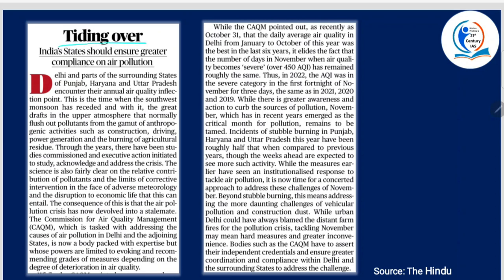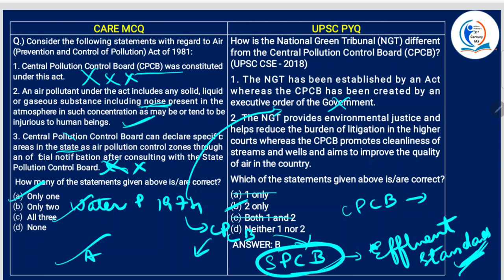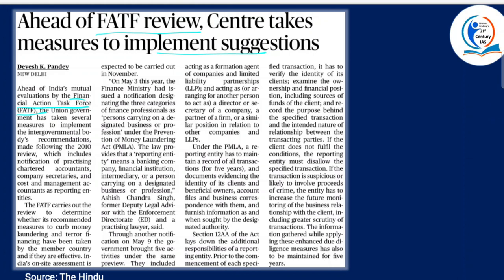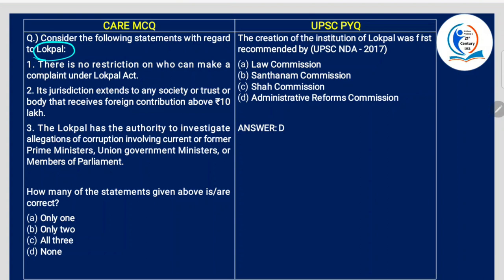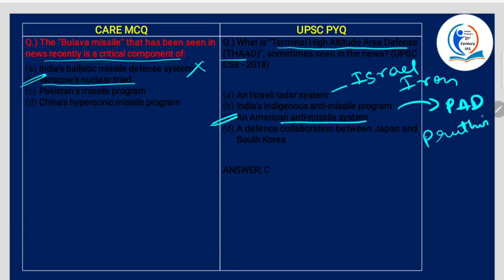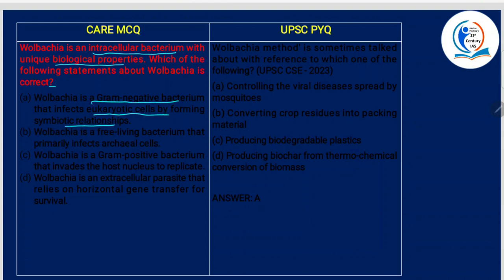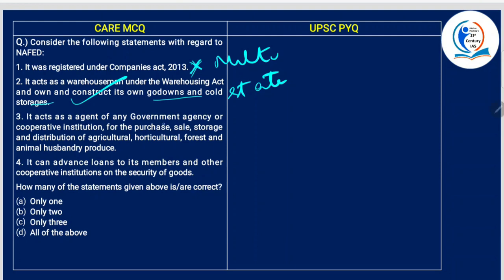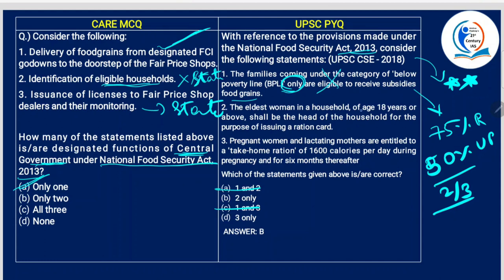C.A.R.E - 06th November by Goli Varsha II UPSCale Meditational Mentorship|| 21st Century IAS Academy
Stay Informed, Ace the UPSC! Explore the Latest Current Affairs to Supercharge Your Preparation UPSCPrep CurrentAffairsGuru CivilServicesExams"
🌟 Unlock Your Potential with 21st Century IAS Academy! 🌟
🚀 Ready to embark on a journey of knowledge, determination, and transformation? Look no further! Register now for 21st Century IAS Academy and ignite the path to your dreams!
 At 21st Century IAS Academy, we don't just teach; we empower. Our exceptional faculty and cutting-edge resources are your bridge to success.
🔹 Expert Guidance: Learn from the best in the field, our experienced IAS mentors.
🔹 Comprehensive Curriculum: Dive deep into a syllabus designed for excellence.
🔹 Personalized Approach: Tailored guidance for YOUR unique needs.
🔹 Success Stories: Join a community of achievers who've made their mark.
🌅 Seize this opportunity to sculpt your destiny and make a difference in society. IAS isn't just an exam; it's your chance to shape policies, influence change, and inspire generations.

📢 What are you waiting for? Your journey to becoming a civil servant starts with one step – REGISTER NOW at 21st Century IAS Academy. Be the change, and inspire others to do the same!

🛣️ Visit Us at -   At Old Rajendra Nagar, Near Agarwal Sweets, Delhi, 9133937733

Join us and let's build a brighter future, one IAS officer at a time! 🇮🇳🌠

UPSC DELHI | IAS IN DELHI | KRISHNA PRADEEP 21ST CENTURY IAS DELHI
DELHI LOCATION:
Krishna Pradeep 21st Century iAS
Opp Agarwal sweets
Muthut Finance building
1st Floor
New Delhi